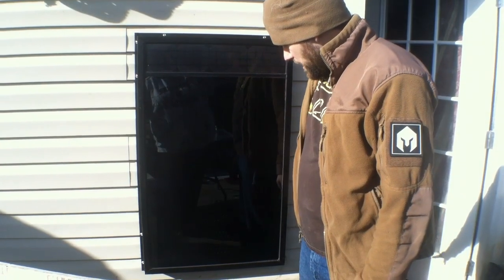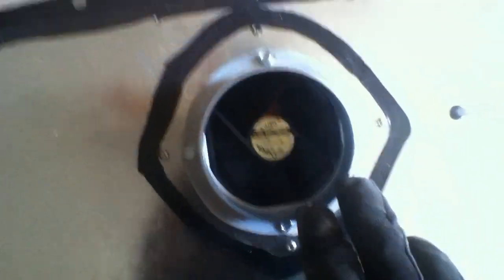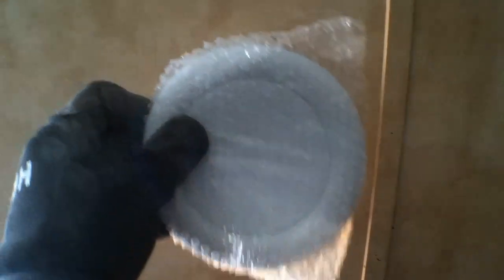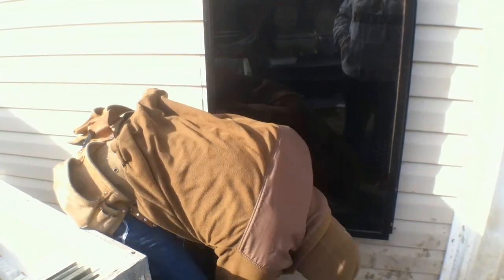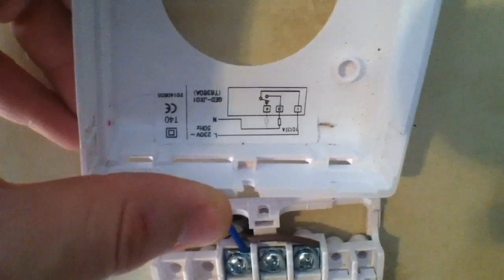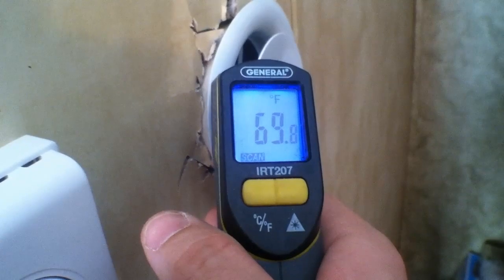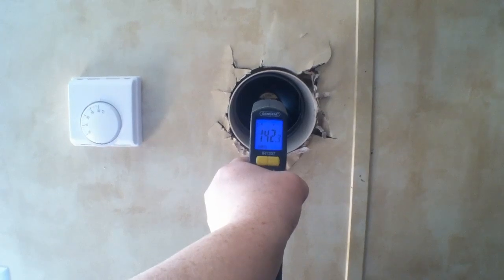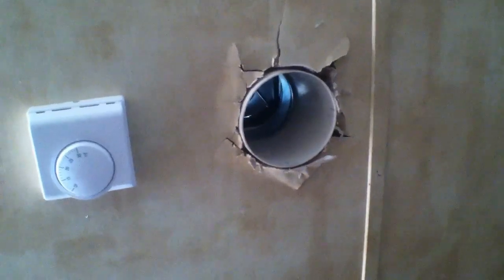How to install a manufactured Solar air heater on your home step by step install video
In this video I will take you step by step through how to install a premanufacutred solar air heater on a home in he wall mount position. If you would like to purchase one of these units for yourself you can do so